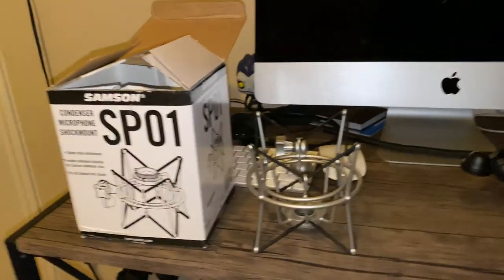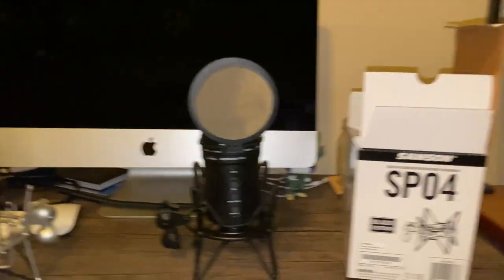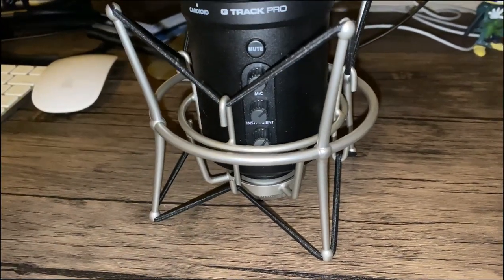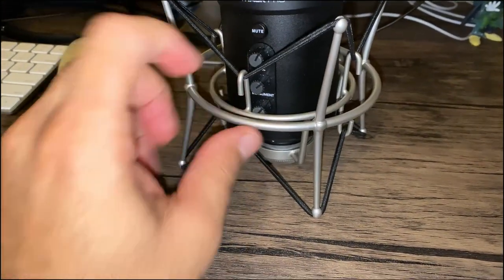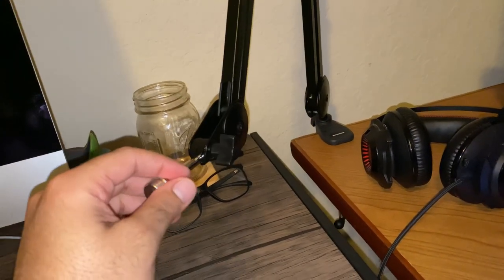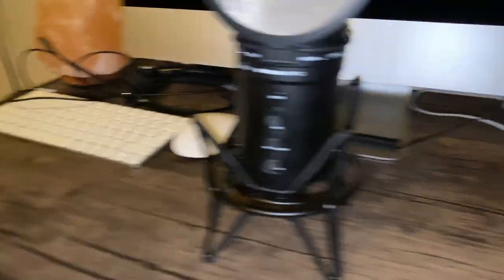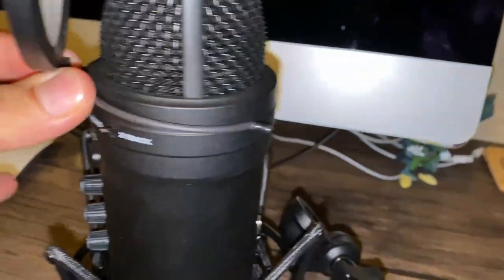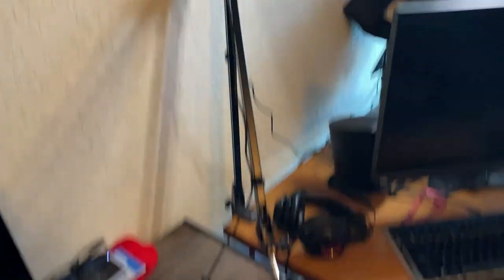PERFECT Shockmount & Boom Arm for Samson G Track Pro!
If you enjoyed the content and would like to see more head over to my twitch

After much research and numerous attempts of trial and error, I have found a perfect set up for the Samson G Track Pro. If you use everything included in the video this is GUARANTEED TO WORK.

Microphone Boom Arms:
MBA28 (shortest)
MBA38 (middle)
MBA48 (longest)

Samson Pop Filter

SP04 Condensor Shockmount

Apparently, there are different versions of the SP04, and some have been reported to not work with the G Track Pro. While I cannot validate this, I ask you to use the link I provided in the description as this is where I purchased the SP04 myself and I can confirm without a doubt it works perfectly for my device.